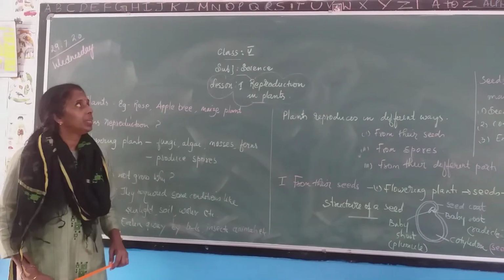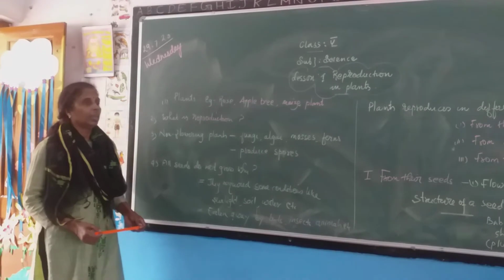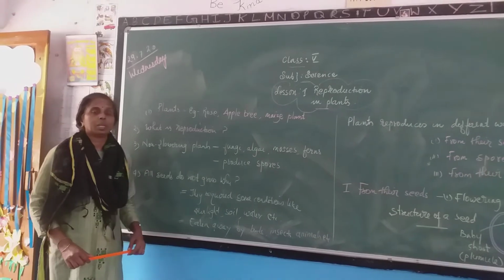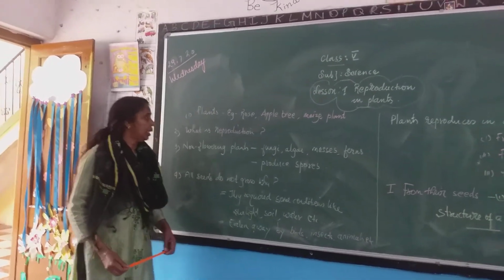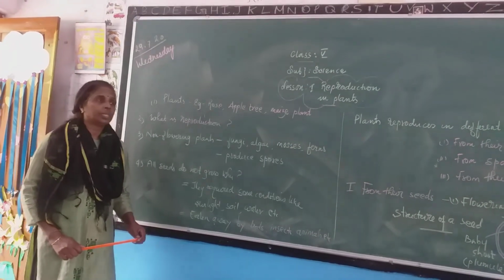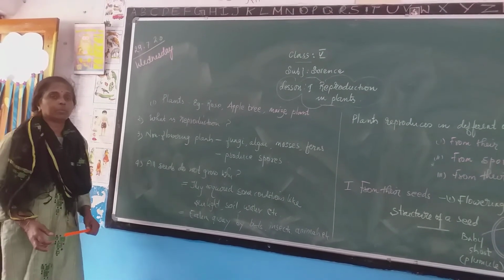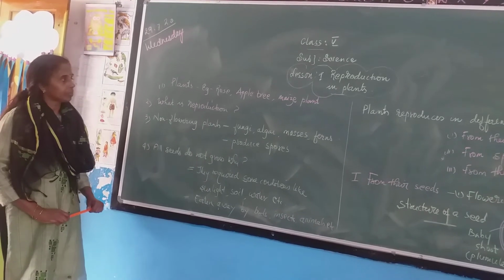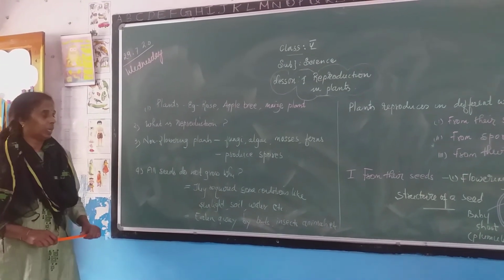Class 5 Lesson 1 Reproduction in Plants